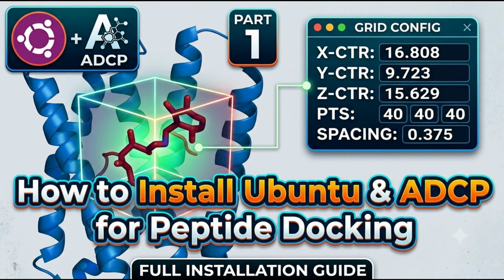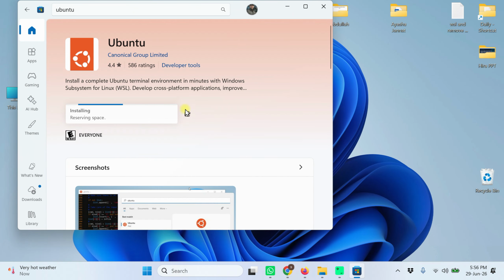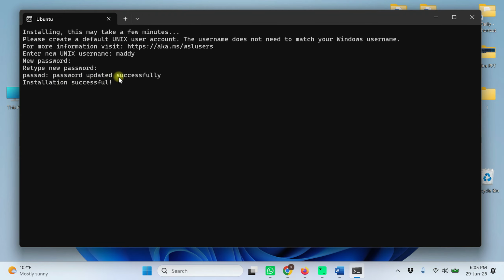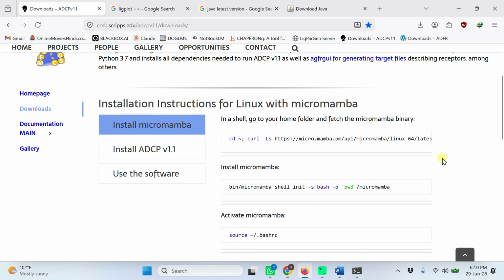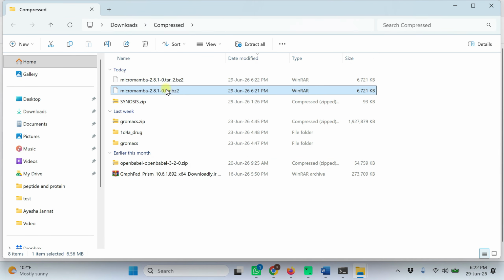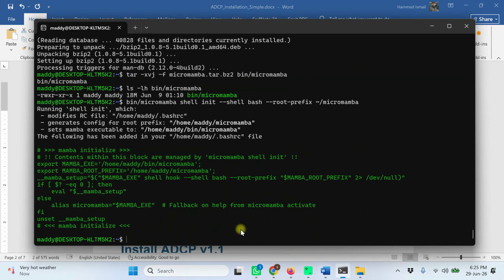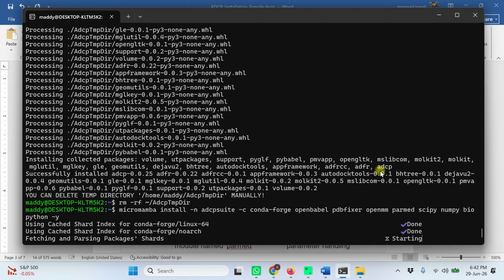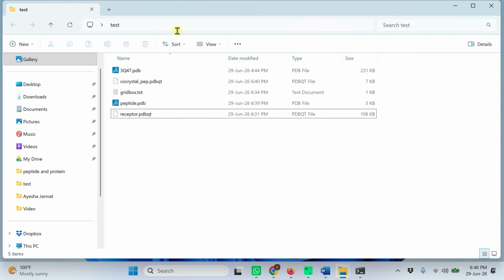How to Install Ubuntu & AutoDock CrankPep (ADCP) for Peptide Docking (Step-by-Step) | Part 1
Peptide docking is notoriously challenging due to the extreme flexibility of peptide backbones. Standard docking engines often struggle, but AutoDock CrankPep (ADCP) is specifically engineered to solve this problem!

Welcome to Part 1 of our complete, 5-part ADCP Masterclass. In this video, we will build your computational workstation from scratch. You will learn how to set up Ubuntu Linux seamlessly on Windows using WSL, download the ADFR Suite, and get ADCP fully installed and active in your terminal.